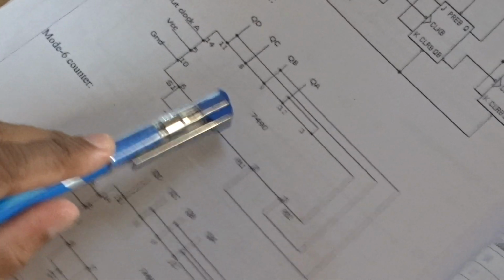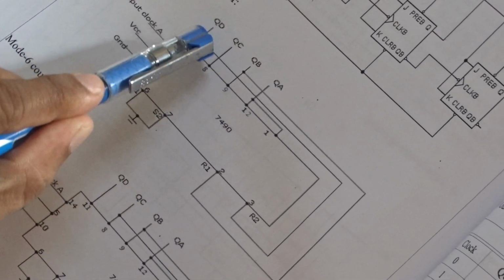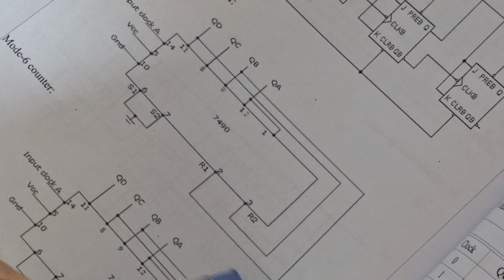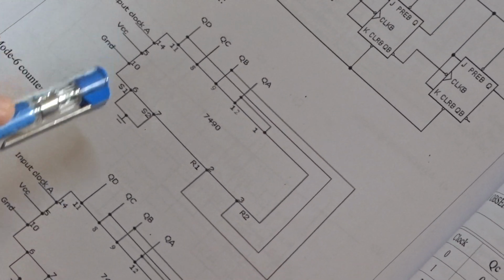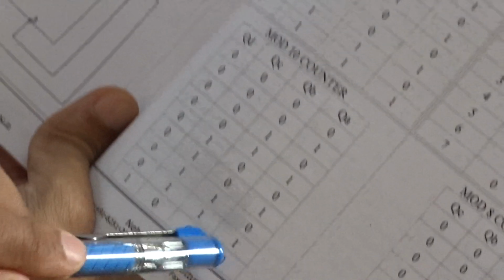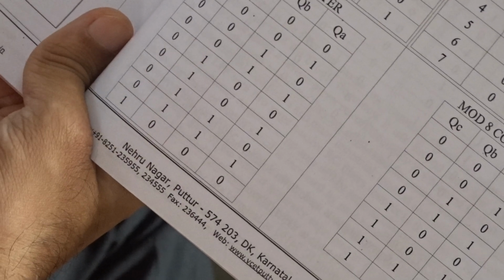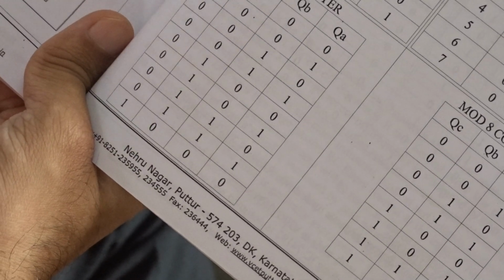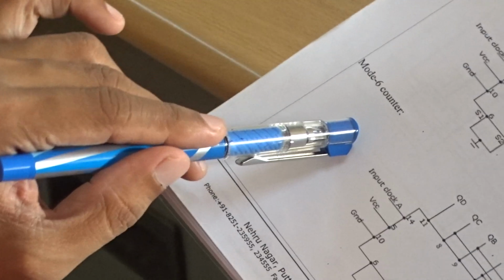UP and down counter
Realize a) Design Mod – N Synchronous Up Counter & Down Counter using 7476 JK Flip-flop b) Mod-N Counter using IC7490 / 7476 c) Synchronous counter using IC74192